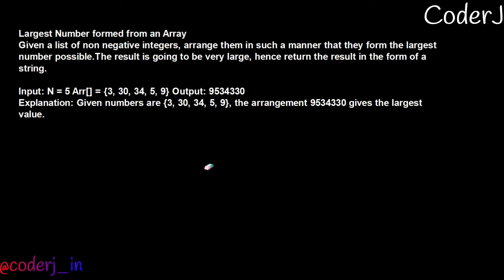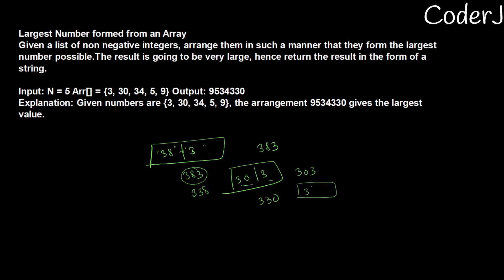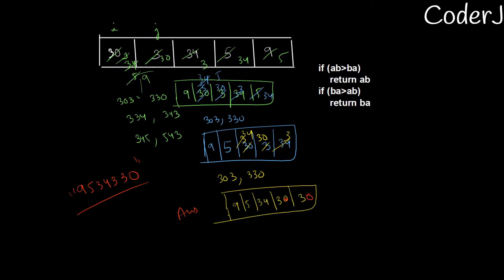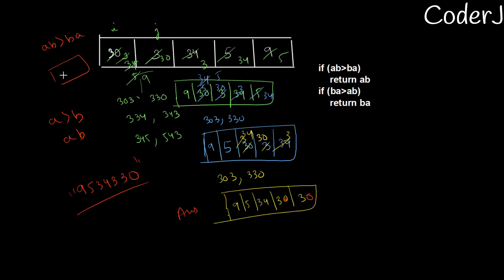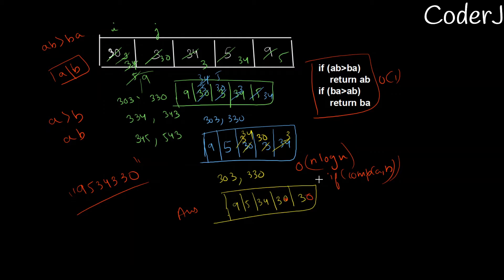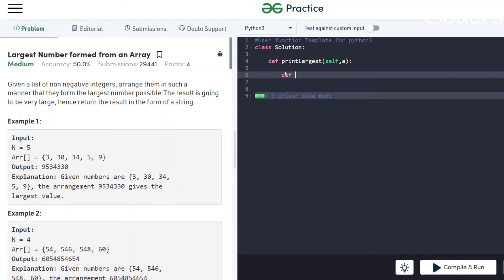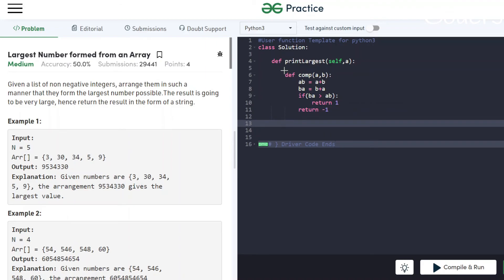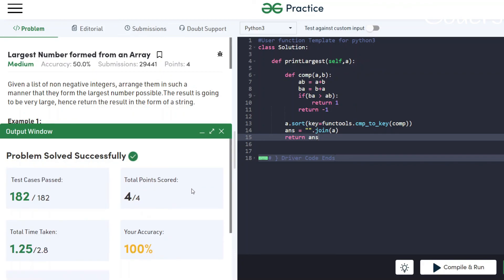Largest Number formed from an Array | Must Do Series | CoderJ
In this video we are covering a very popular array question called as Largest Number formed from an Array. We have discussed the greedy approach and solved this with a time complexity of O(nlogn)

Must Do Series:
This series is dedicated as ramp up course in which we will be starting from the basics of various topics such as array, list, stack, DP, heap and will reach a level where we can attempt "FAANG" Questions